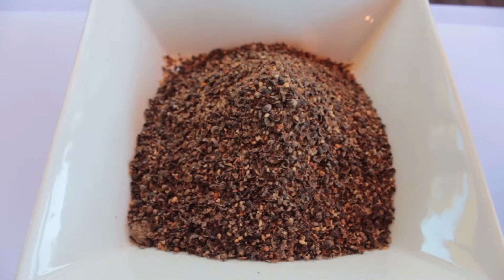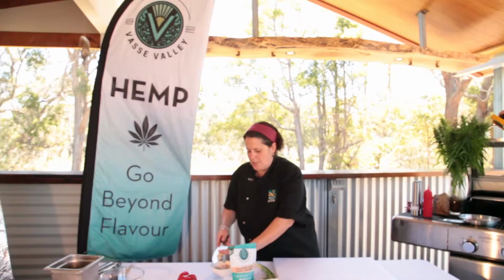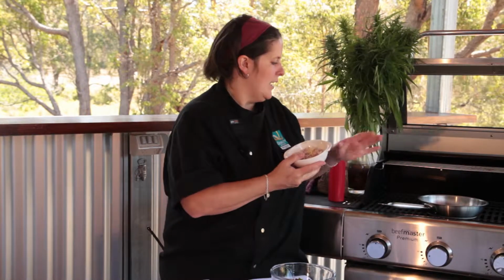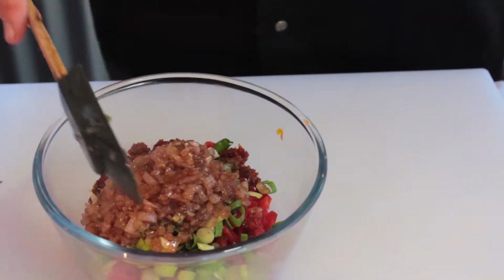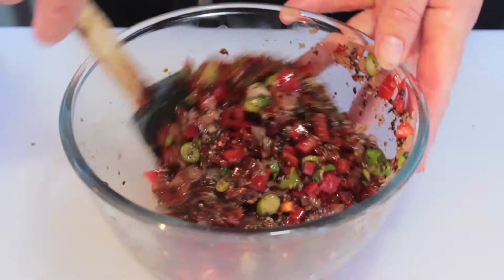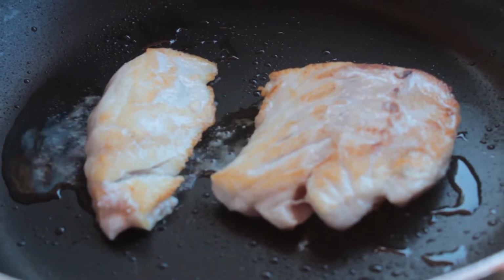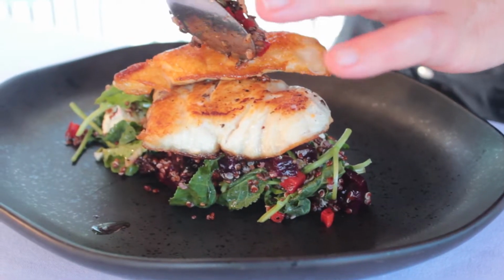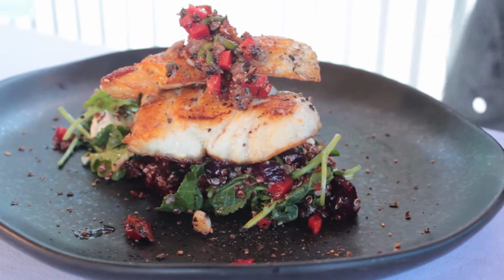Cooking with hemp: Hemp and tomato salsa with pan fried snapper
Join Vasse Valley Hemp Farm and guest chef Vicky Austin and in this short cooking show demonstrating how to use Vasse Valley's unique and delicious roasted hemp seed products.

Vicky whips up a fabulous roasted hemp seed tomato salad dressing to pair with pan fried snapper.

Follow @vassevalley on Facebook and Instagram to find out all about life on a hemp farm.